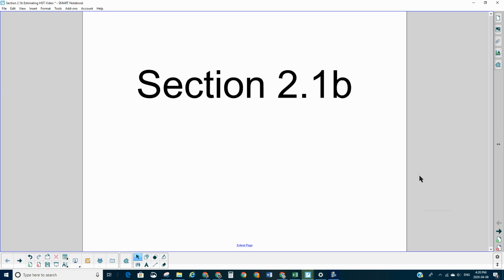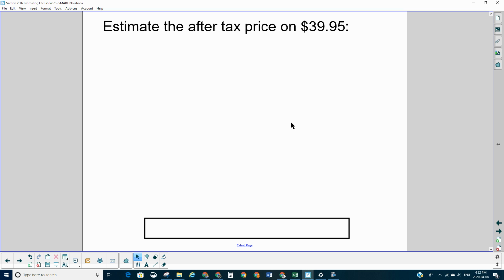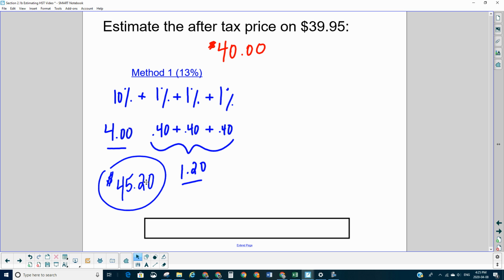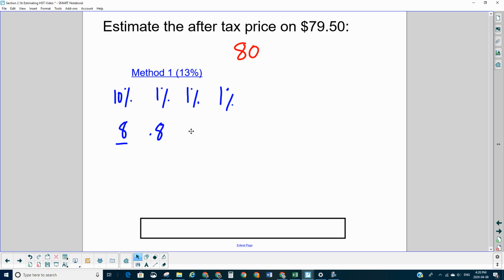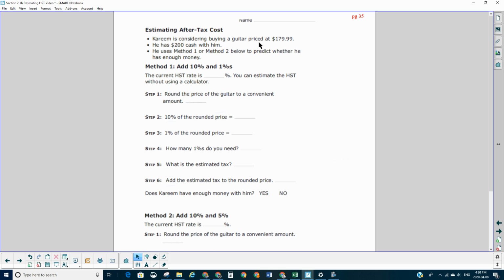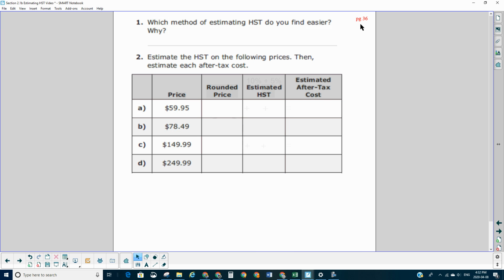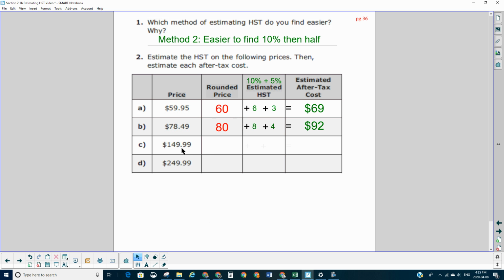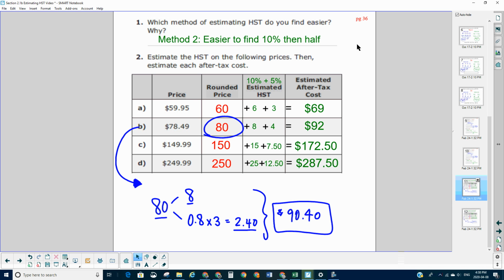MAT2L Section 2.1b Estimating HST Video